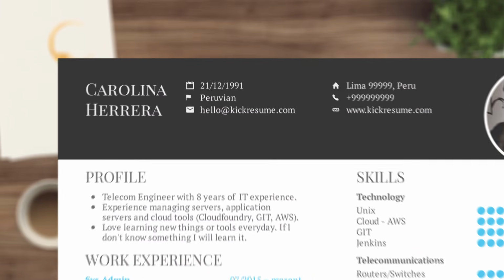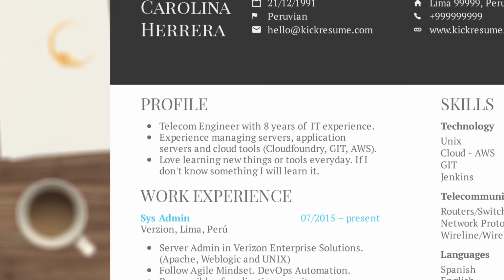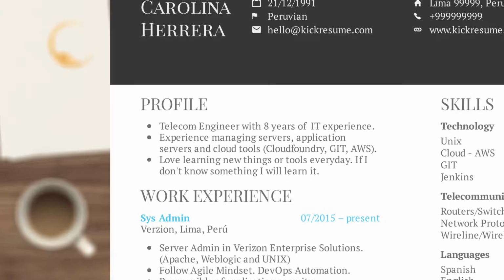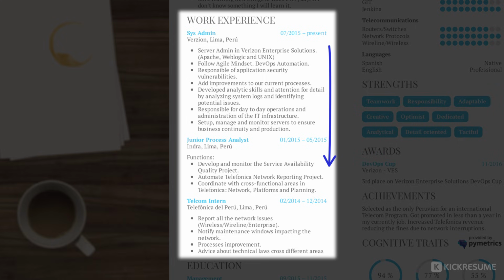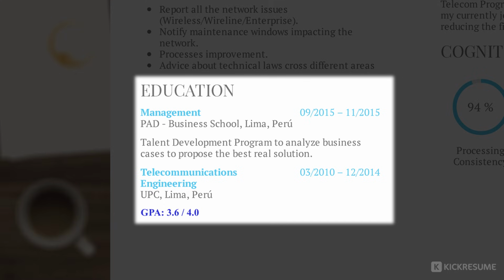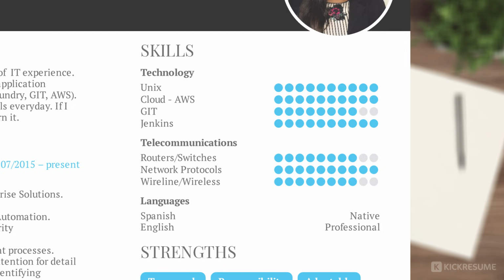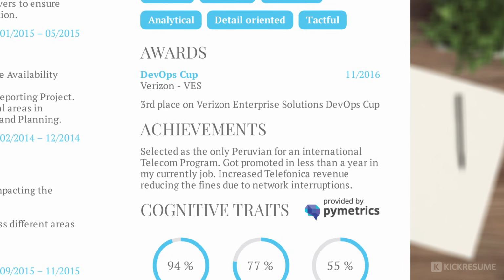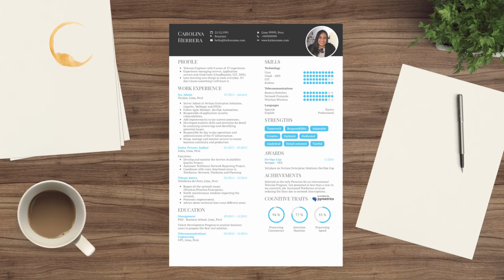How to Write a Professional Resume in 2026 [A Step-by-step Guide with Successful Resume Examples]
Impress your future employer and get invited to any job interview. This resume writing guide will take you through every step of the process, section by section, in less than 5 minutes.

Your resume is one of the most important documents you will create in your professional career. Why? Because it often gives the first impression an employer will have of you. Taking the time to learn how to write a resume properly can help lessen the burden that comes with job searching.

Luckily, what would otherwise take you hours of arduous work can be done in a cinch. All you have to do is follow our simple step-by-step guide on how to write the perfect resume.

The Job Seeker’s Guide to the Galaxy | Free Career Guide by Kickresume

Click here to skip to section:
00:38 Where to put your CONTACT INFO on a resume in 2026
1:05 How to write a RESUME SUMMARY in 2026
1:37 How to include your WORK EXPERIENCE on a resume in 2026
2:15 How to list EDUCATION on a resume
2:39 What SKILLS to put on a resume
3:00 What STRENGTHS to list on a resume
3:24 What AWARDS to put on a resume